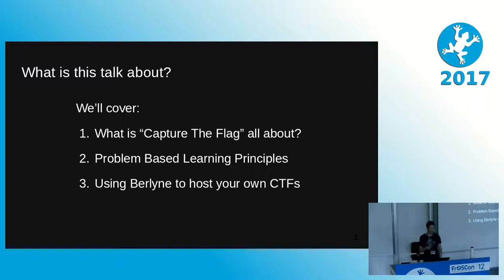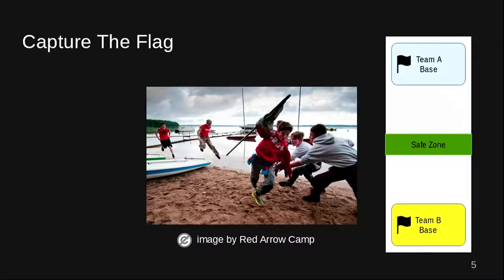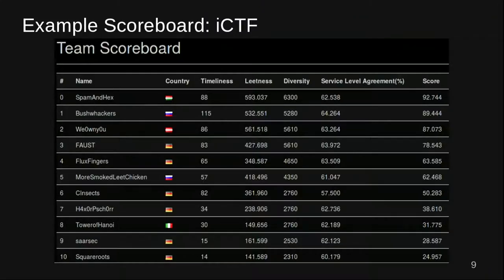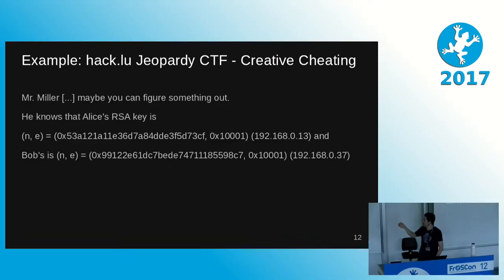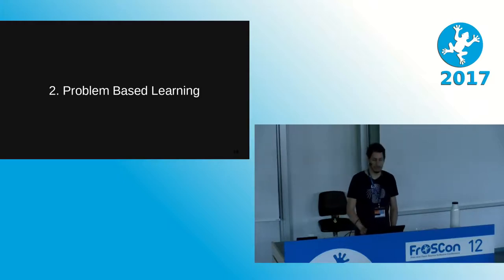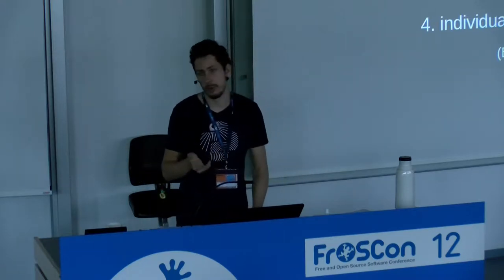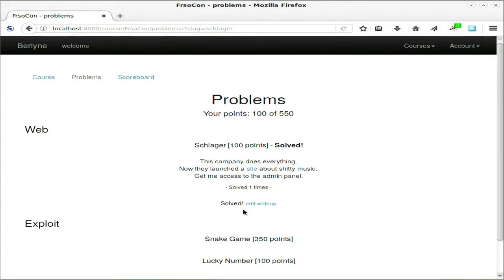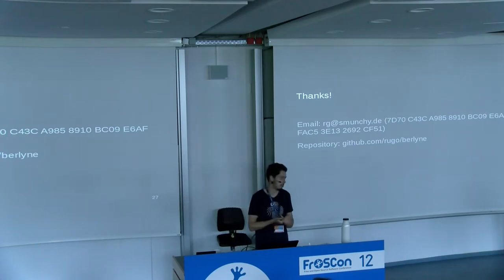2017 Hosting CTFs with Berlyne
Problem based learning in IT security

Berlyne is free software and lets you create problems, following the principles of problem based learning. Berlyne can be used to host authentic Capture The Flag competitions in your own infrastructure. This talk explains what problem based learning is (and why it works well in IT security education), how to use Berlyne and how to extend it with own problems.

rg